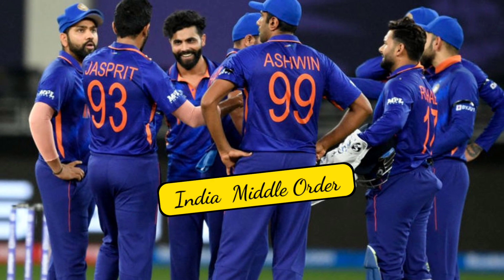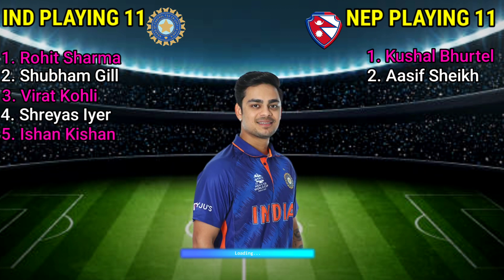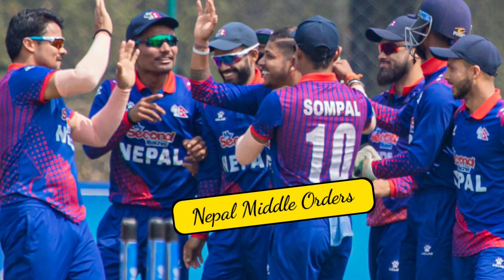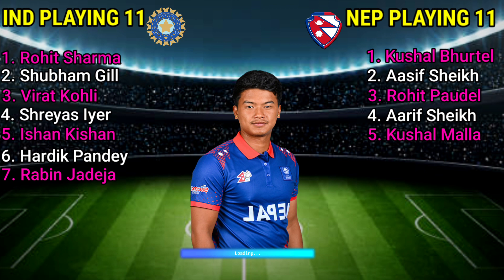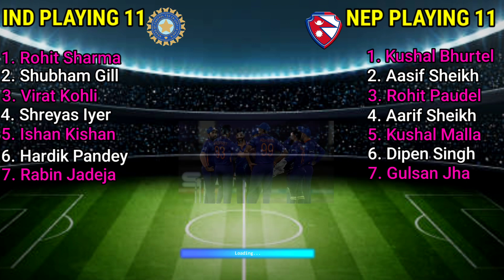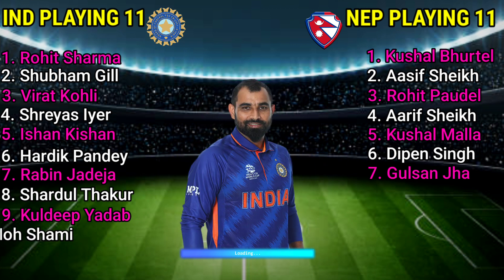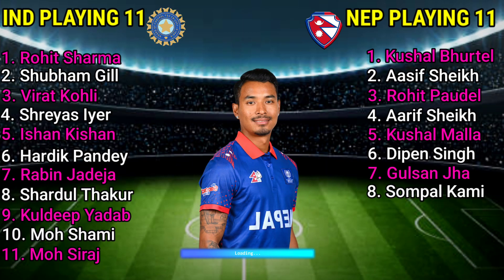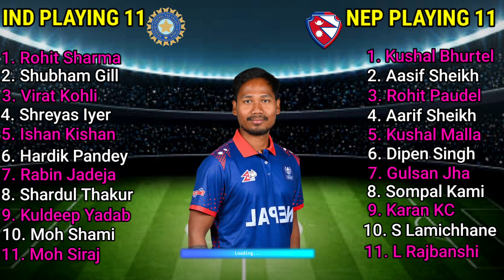Asia Cup 2023 IND vs NEP Playing 11 Comparison | India vs Nepal Match Playing 11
Hello everyone in this video I will tell you about Asia Cup 2023, where I have done a preview on IND vs NEP Playing 11 Comparison. I hope you like India vs Nepal Match Playing 11.

We have also provided you the ipl news and all the updates regarding ICC World Cup 2023. We also cover everything regarding India Tour Of Ireland.

Match Details-

IND vs NEP Playing 11 Match-5
Venue - Sri Lanka
Date and Time - 4 September, 3:00 PM IST

India's Playing 11 Against Nepal - Rohit Sharma (c), Shikhar Dhawan, Virat Kohli, Shreyas Iyer, KL Rahul, Rishabh Pant (wk), Axar Patel, Washington Sundar, Shardul Thakur/Deepak Chahar, Mohammed Shami, Mohammed Siraj

Nepal's Playing 11 Against India - Kushal Bhurtel, Aasif Sheikh (wk), Rohit Paudel (c), Bhim Sharki, Kushal Malla, Dipendra Singh Airee, Gulshan Jha, Sandeep Lamichhane, Karan KC, Lalit Rajbanshi, and Sompal Kami

Topics Covered-

India vs Nepal Match Playing 11
india vs nepal
india vs nepal playing 11 2023
asia cup 2023 india vs nepal
asia cup 2023 india vs nepal playing 11
ind vs nep
ind vs nep playing 11
ind vs nep playing 11 2023
ind playing 11 vs nep
asia cup 2023 ind vs nep
asia cup 2023 ind vs nep playing 11
ind vs nep 2023

Song-Palmtrees
Artist-The Brothers Records
Album-Palmtrees

All The Images And Pictures In The Video Shows Belonges
Respected Owners And Not Me